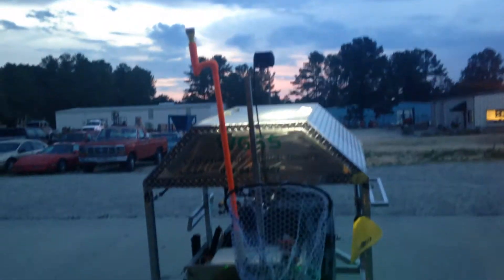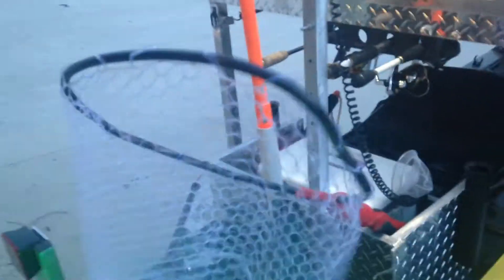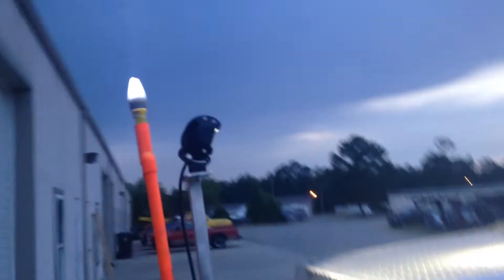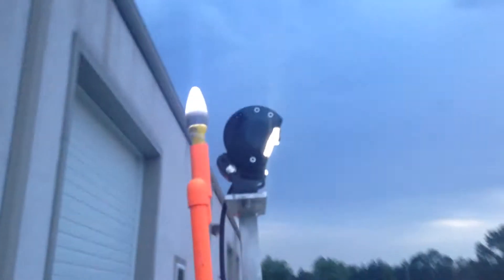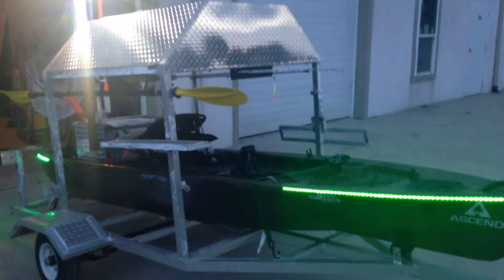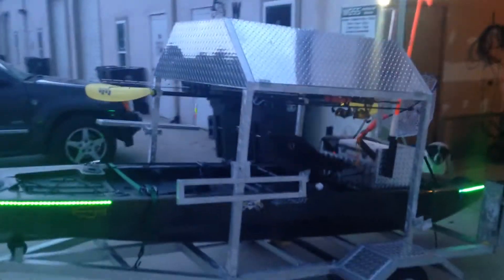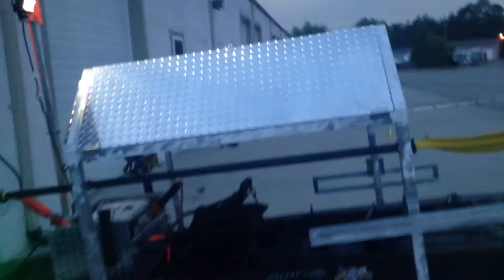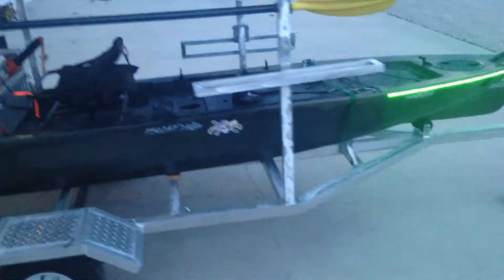Ascend FS128T Kayak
Night fishing set up